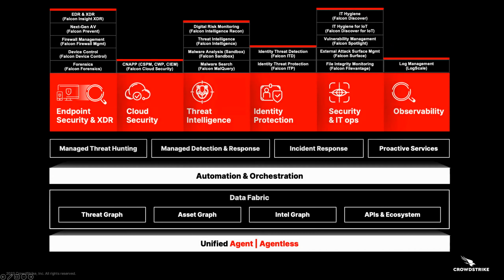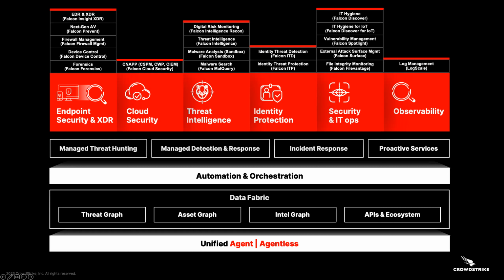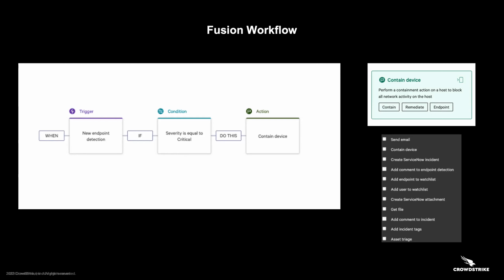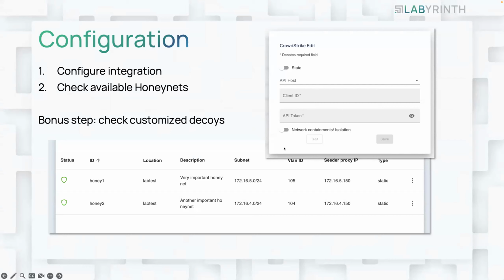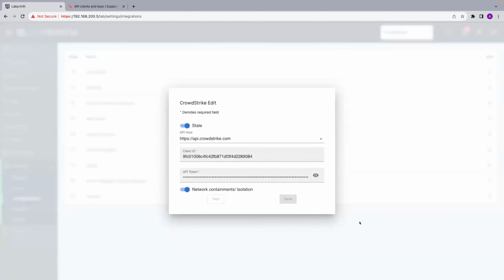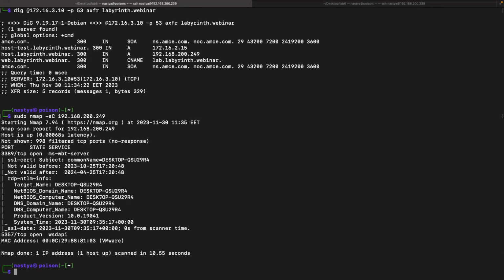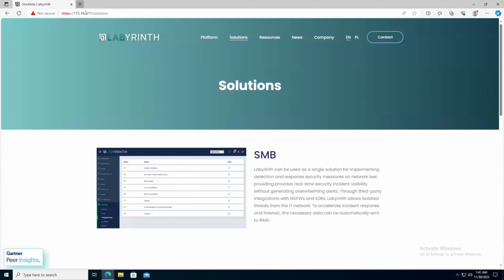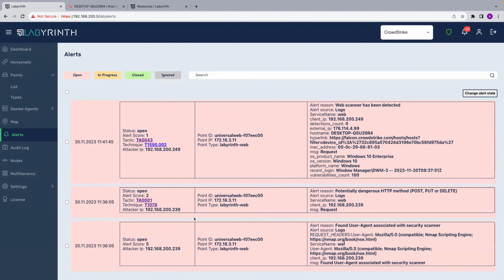Extending ways of response: CrowdStrike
In the first part of the webinar, Tomasz W. Lisikiewicz, Solution Architect at CrowdStrike, explains the main benefits of the Falcon platform and CrowdStrike EDR “network containment“ function (instantaneous action by isolating potentially compromised hosts from all network activity).

In the second part, Anastasiia Dorosh  presents a technical presentation with examples of how to:
- configure CrowdStrike integration: setup real host and Labyrinth integration,
- test the integration in action by attacking the decoys,
- see the enrichment of alerts.